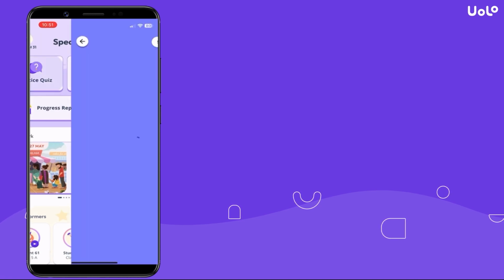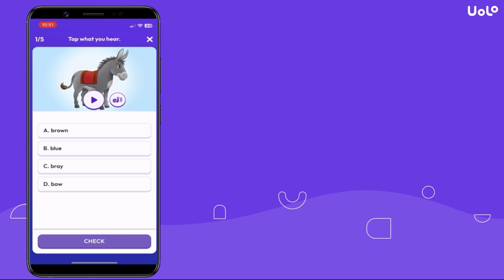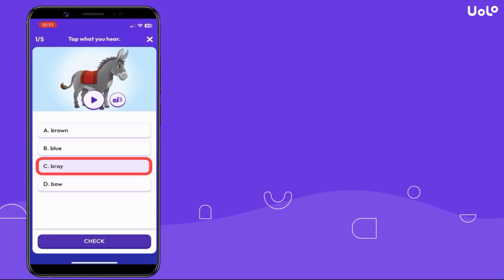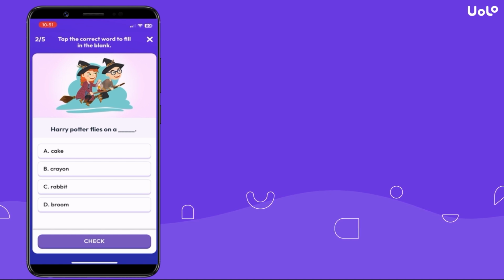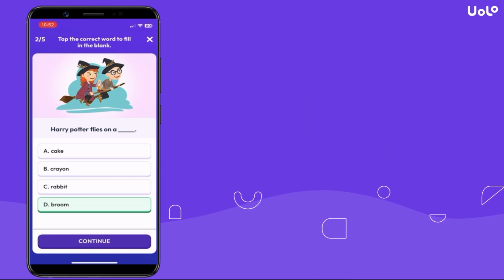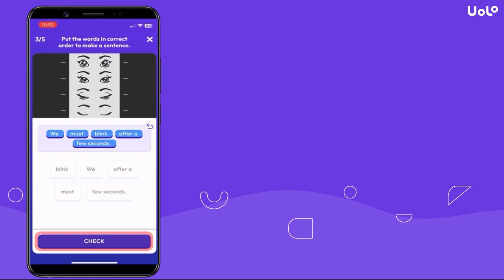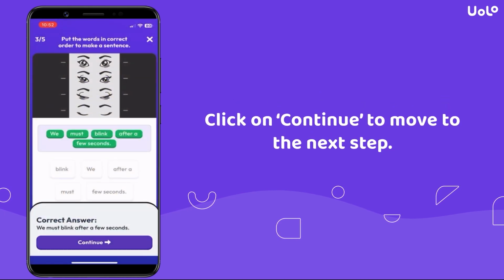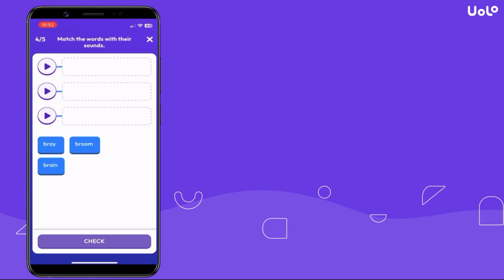How to do quizzes on the Uolo learn app.(English)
Welcome to our step-by-step tutorial video on how to open and attempt quizzes on Uolo Learn app!
📌 What You'll Learn:
 In this easy-to-follow guide,
we'll walk you through the process of accessing quizzes within the Uolo Learn app, designed to enhance your learning experience.
Whether you're a student looking to ace your exams or an eager learner seeking knowledge, this tutorial will equip you with the skills needed to navigate and engage with quizzes effectively.